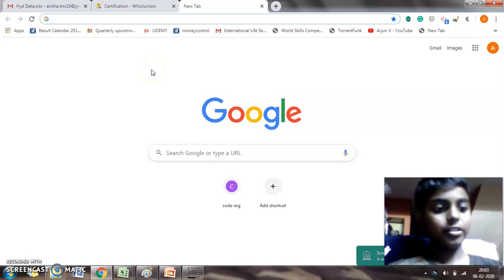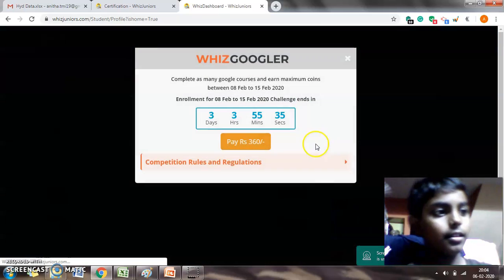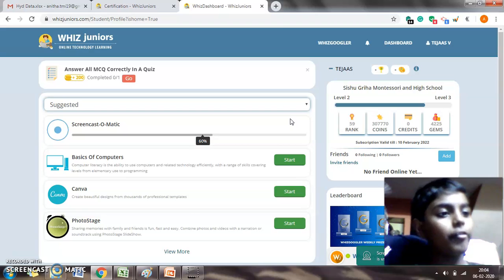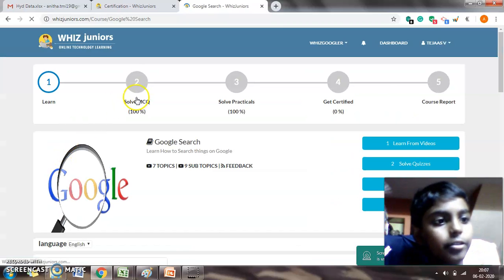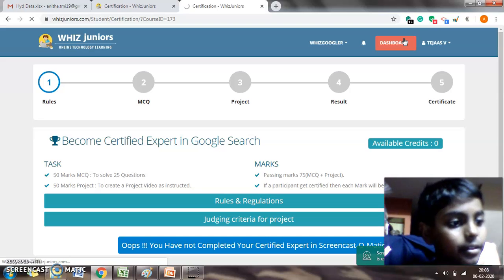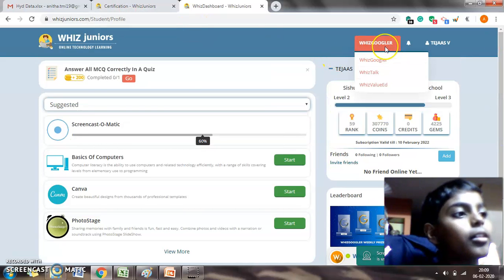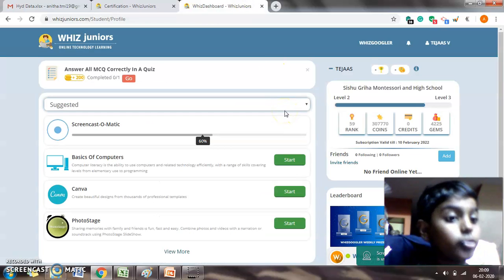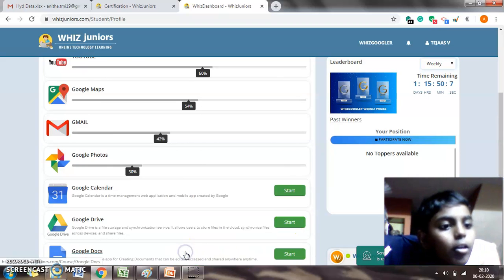TEJAAS - Whiz Juniors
TEJAAS Upload for Certification @ Thursday, February 6, 2020 @ 08:36:01 PM